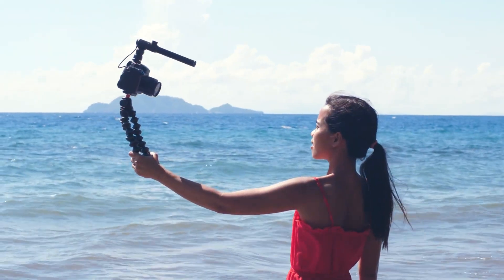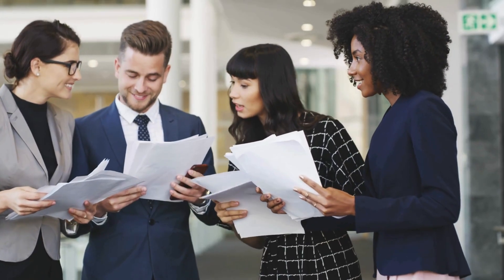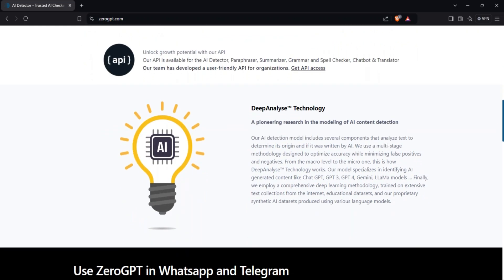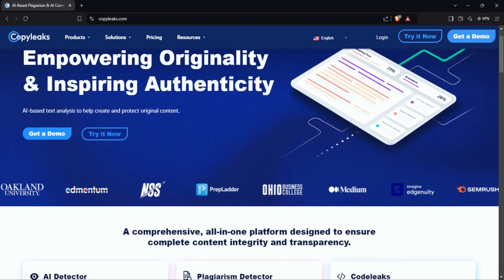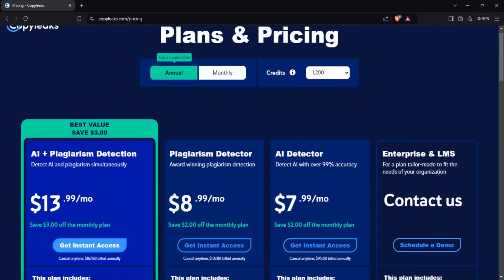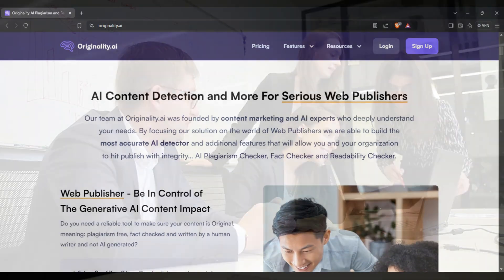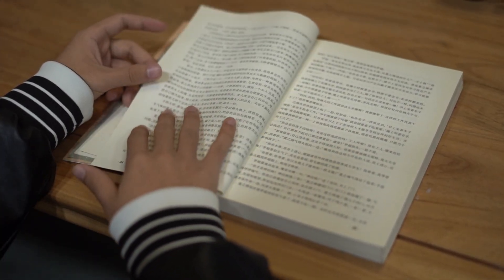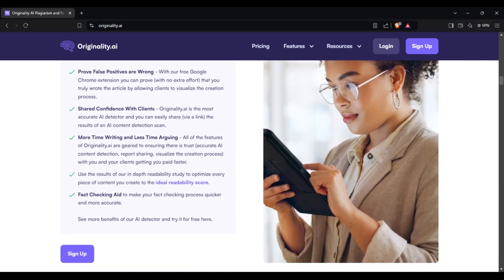The AI Detector You Can Trust | Our Top Pick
In this video, we dive deep into why Originality.AI stands out as the most trustworthy AI content generator and detector in the market today. If you're a content creator, marketer, or educator concerned about AI-generated content, this is a must-watch!
Whether you're battling plagiarism, verifying content authenticity, or simply curious about the cutting edge of AI detection technology, this video provides valuable insights into the power of Originality.AI.

🎯 What we cover:
• An overview of Originality.AI and its key features
• How Originality.AI's advanced algorithms ensure unparalleled accuracy
• Real-world examples and case studies showcasing its effectiveness
• Comparison with other popular AI detection tools